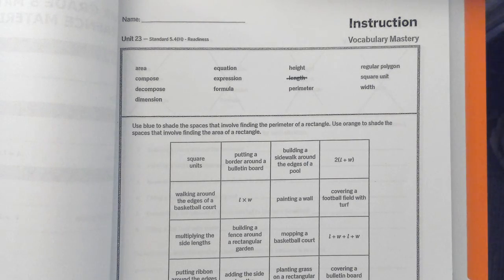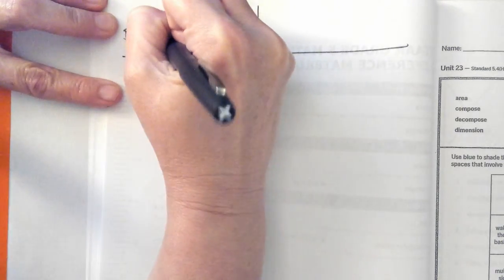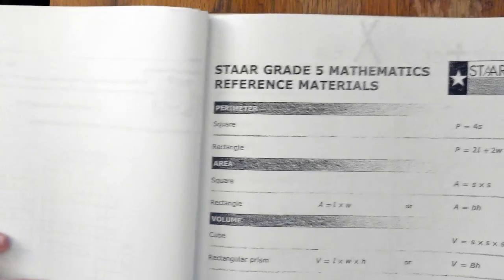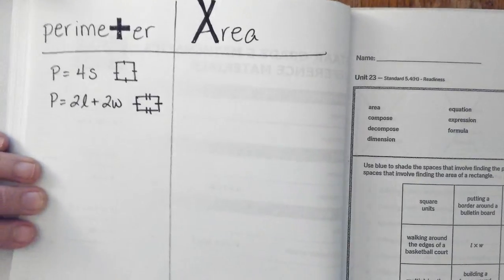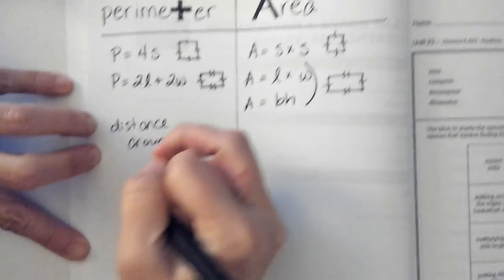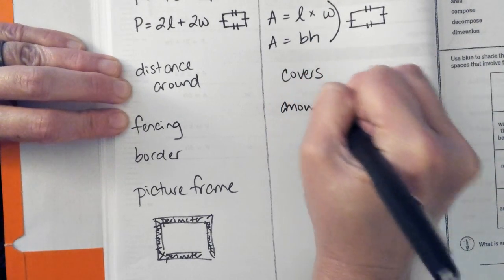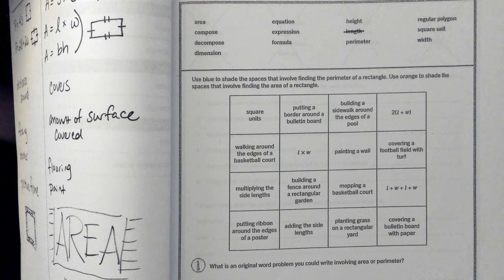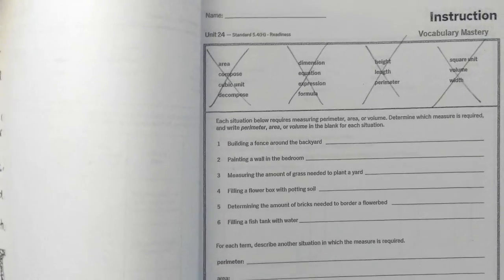Area and Perimeter Review